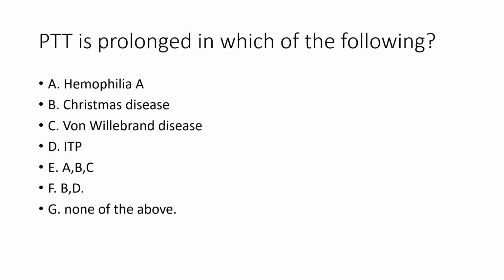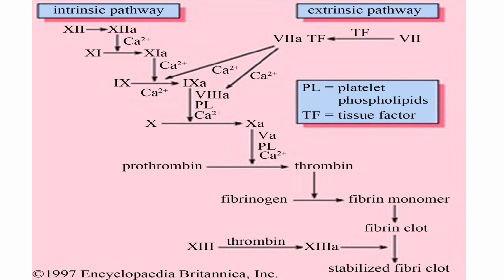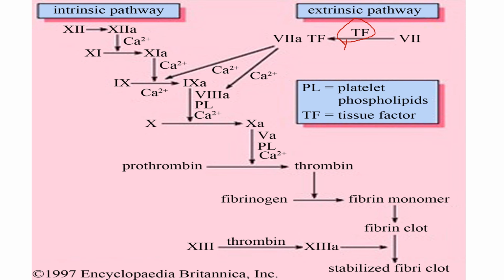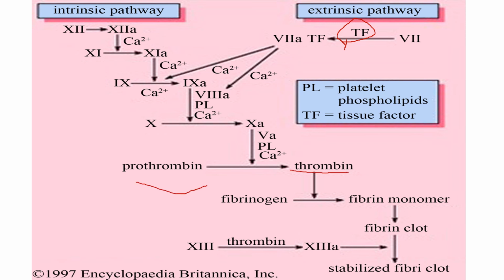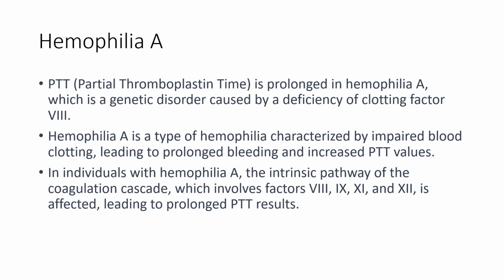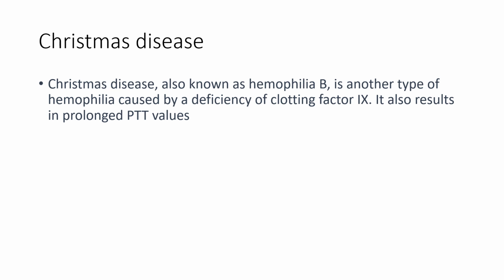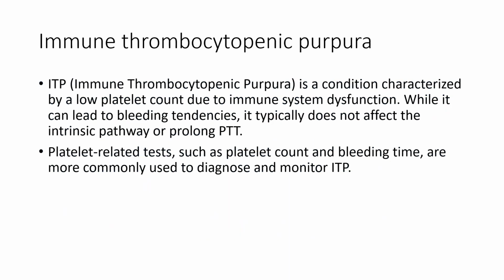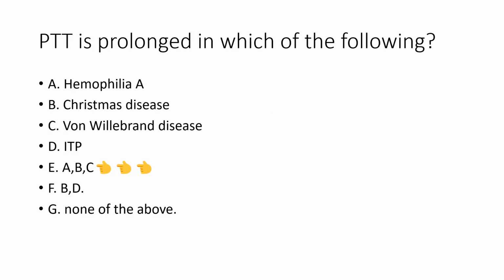Fmge #12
This video describes the coagulation cascade and essentials of PTT (Partial thromboplastin time.